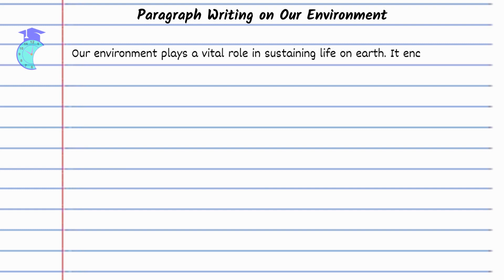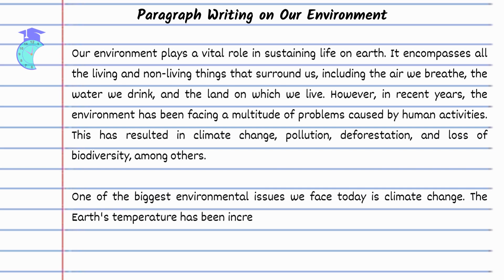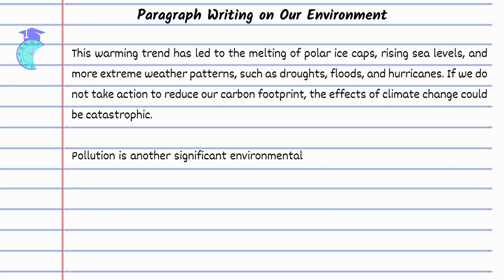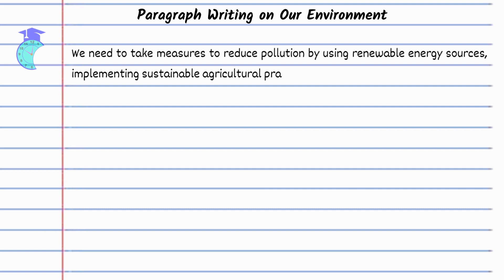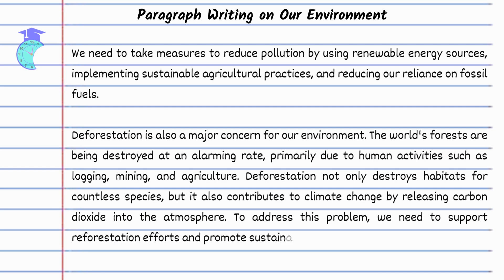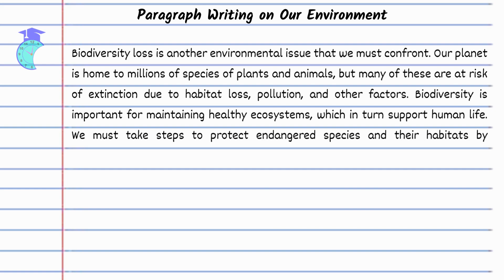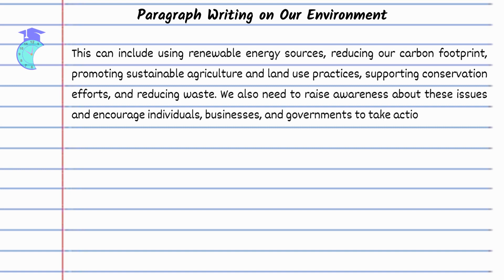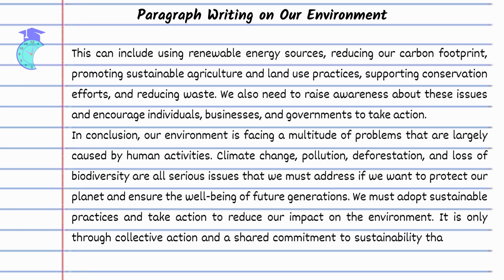Paragraph Writing on Our Environment | Essay On Environment In English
Welcome to our educational platform, where we offer free and accessible educational content to all. In this video, we will discuss how to write a paragraph on the topic of "Our Environment".

The environment is a crucial aspect of our lives, and it is essential to protect it for our future generations. Writing a paragraph on this topic can help you develop your critical thinking and writing skills while exploring the importance of the environment, the challenges it faces, and the solutions we can adopt.

In this video, we will guide you on how to structure your paragraph, how to use appropriate language and examples, and how to balance your arguments. We will also provide you with some tips on how to research and cite sources to support your ideas.

Whether you want to improve your writing skills for academic or professional purposes or simply want to express your thoughts and opinions on the environment, this video will be a helpful resource for you.

essay on environment
essay on save environment
essay on environment in english
paragraph on environment
essay on world environment day
essay on environment day
environment
world environment day
environment essay in english
paragraph on save environment
simple essay on environment
paragraph on environment pollution
essay writing on environment
write essay on environment
environment essay writing
paragraph writing on environment
10 lines on environment